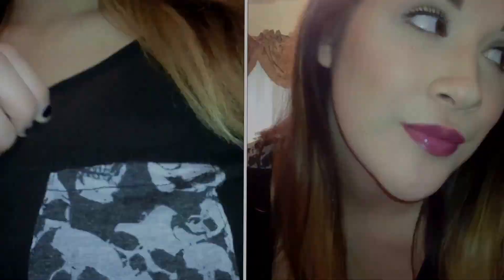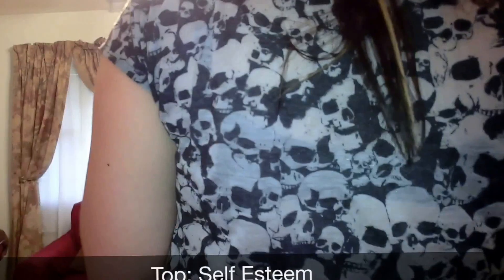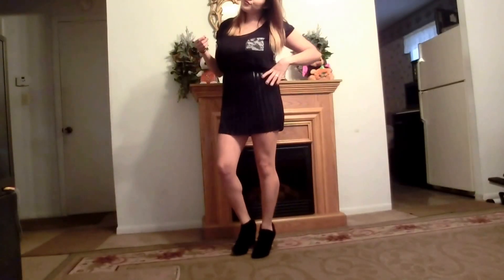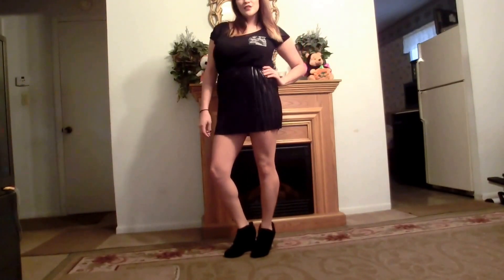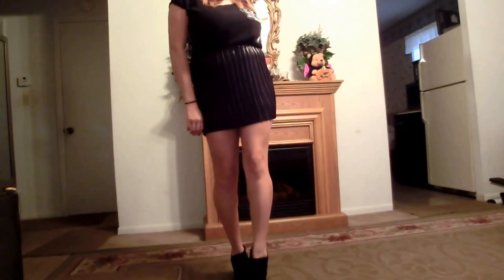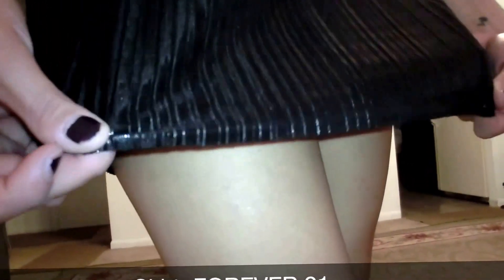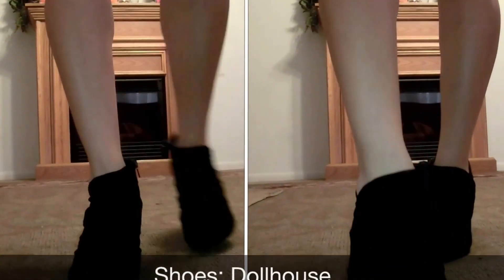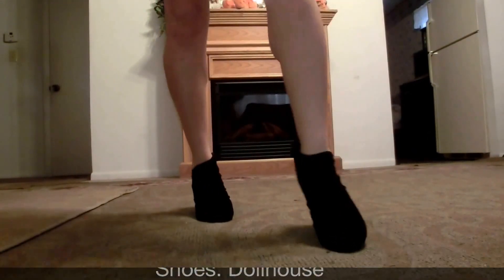Out of the Day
This is my outfit of the day for Sunday. I also show you the makeup I wore too.

Shirt: Self Esteem (bought at Burlington's)
Skirt: FOREVER 21
Shoes: Dollhouse (Khol's)

Song: Release You by Megan and Liz